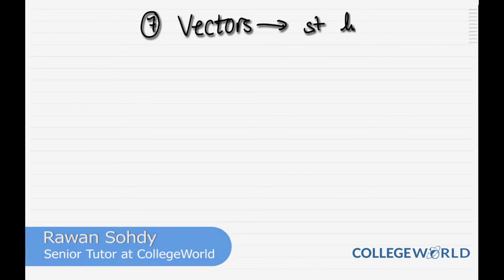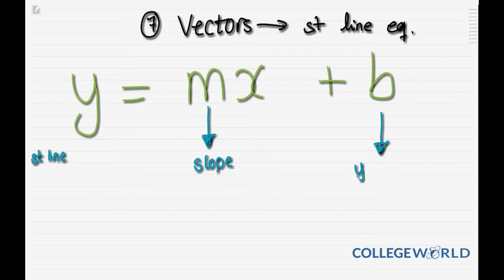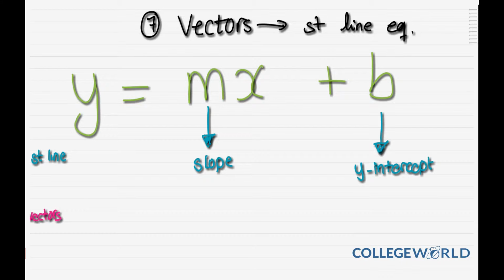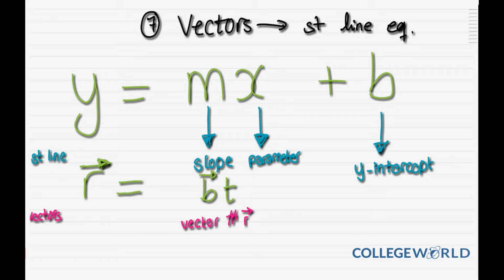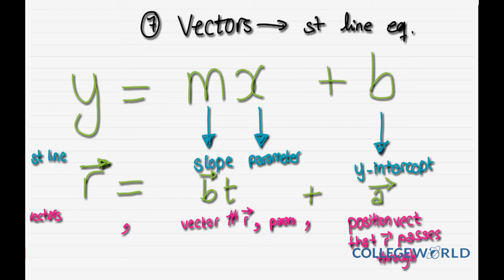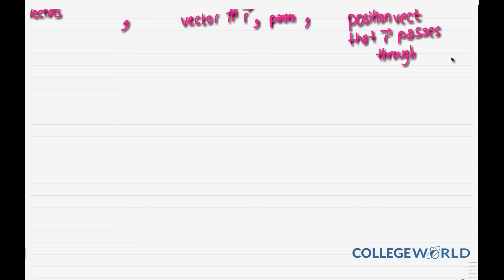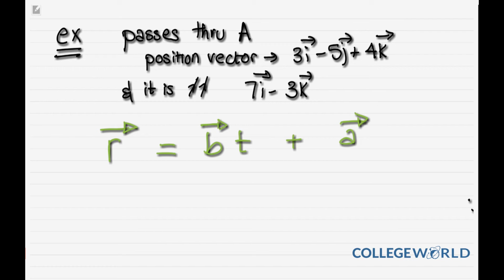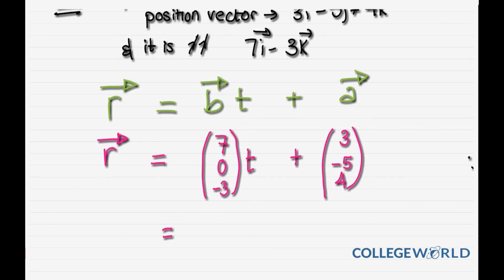p10 ST line equation for vectors